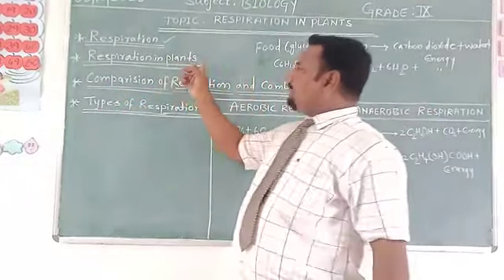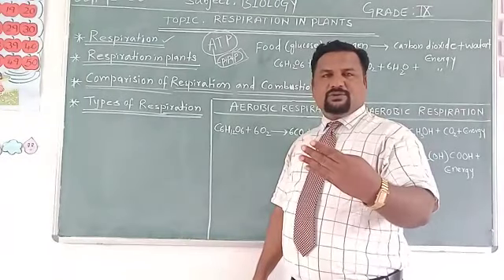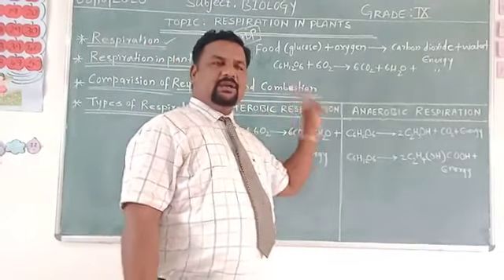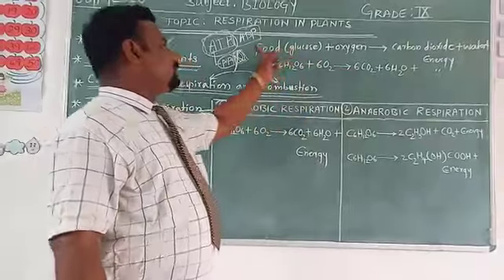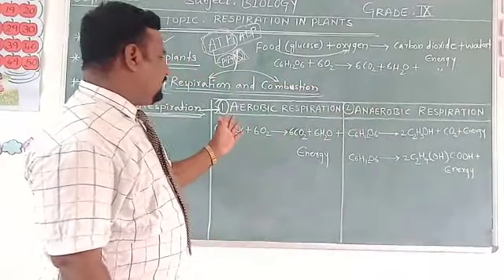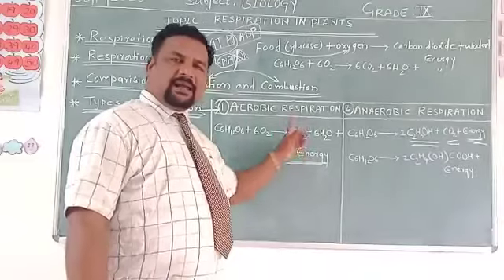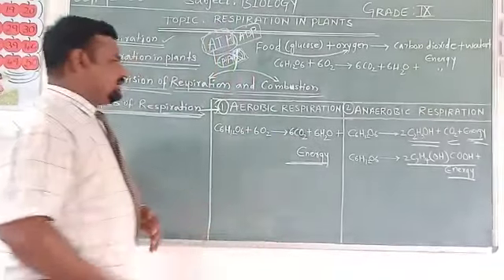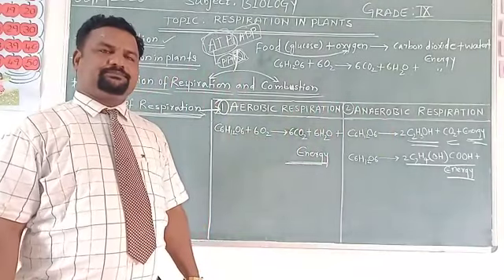ICSE Grade 9 Biology | Respiration in plants | Aryabhatta International Academy